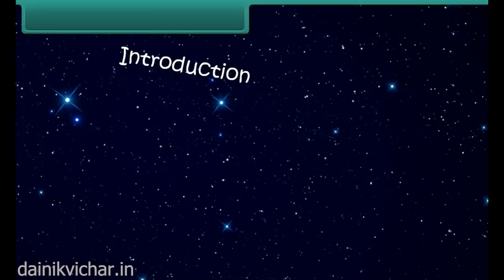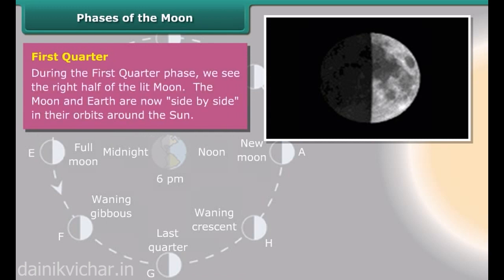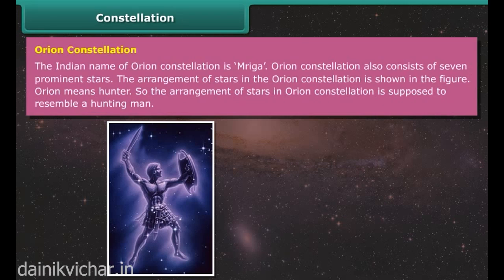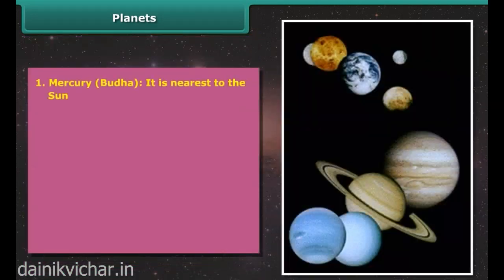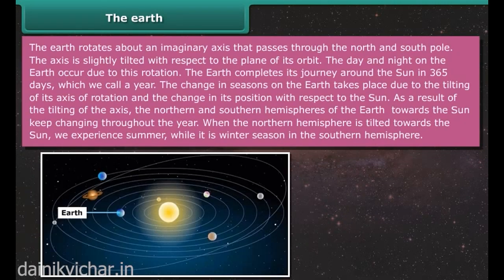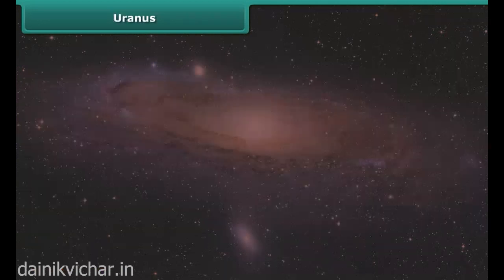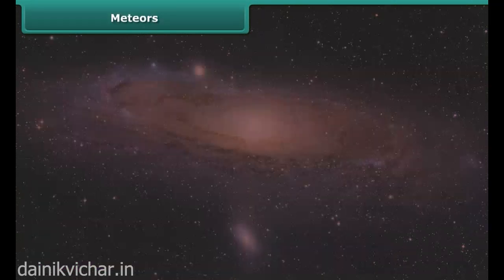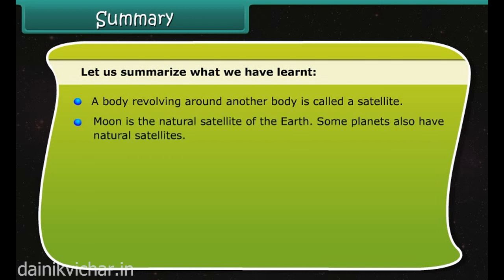Stars and Solar System 8th Science.